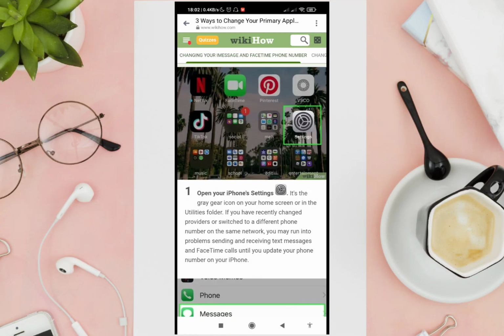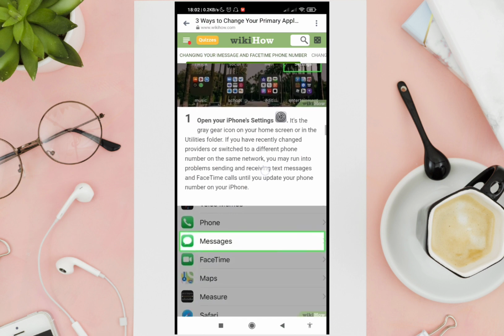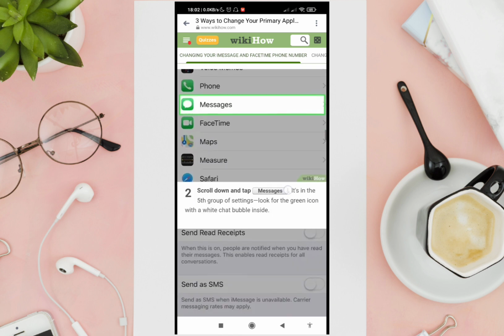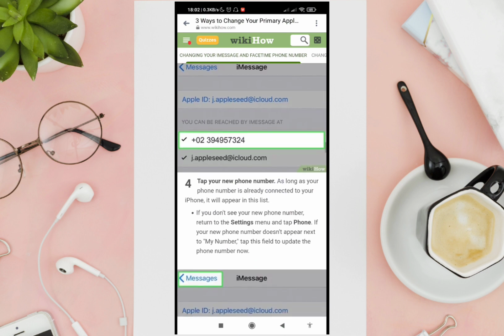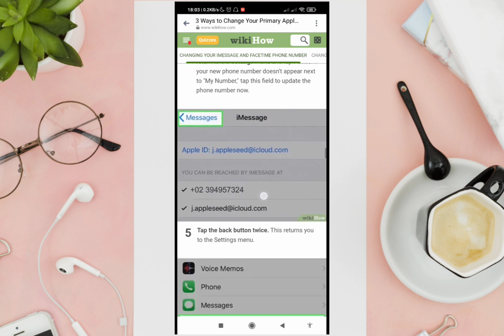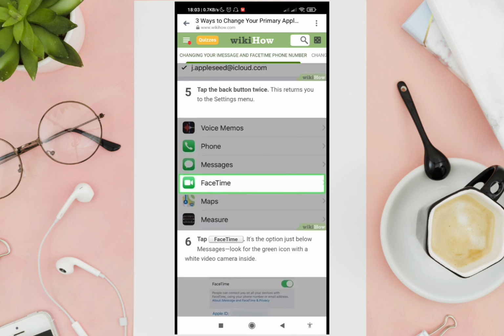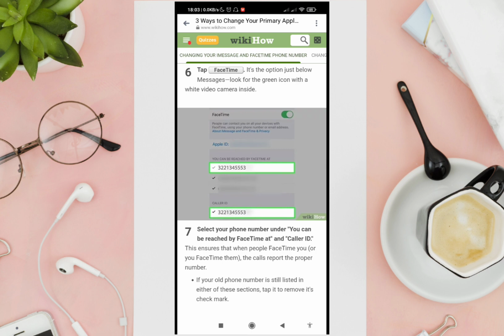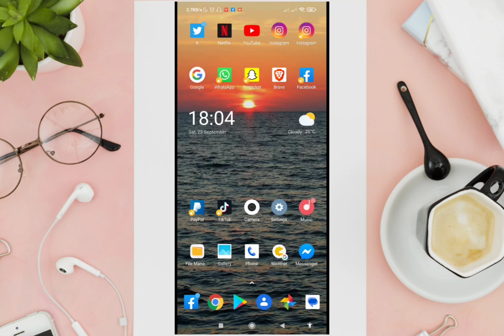How To Change Phone Number On iPhone - Complete Guide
Empower your iPhone experience with our latest tutorial! Learn the essential steps to change your phone number on iPhone, including updating your Apple ID phone number seamlessly. In this comprehensive guide, we'll also walk you through changing your Apple ID on iPhone and iPad. Stay in control of your device's security by discovering how to change your passcode effortlessly.